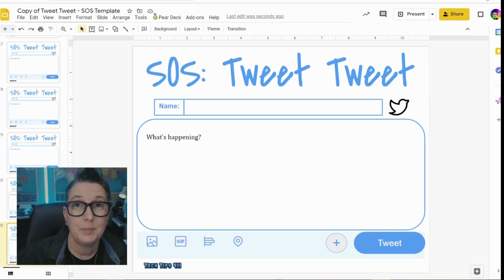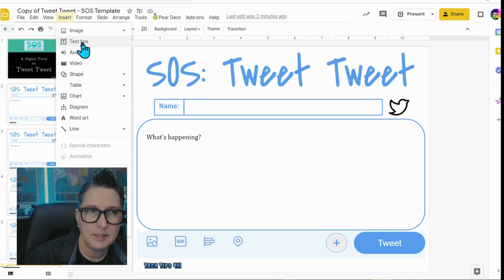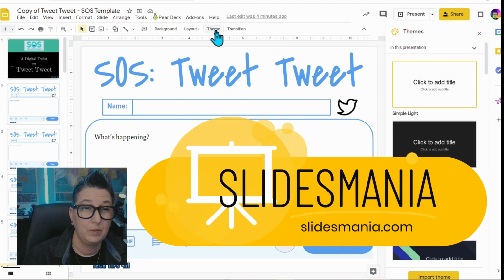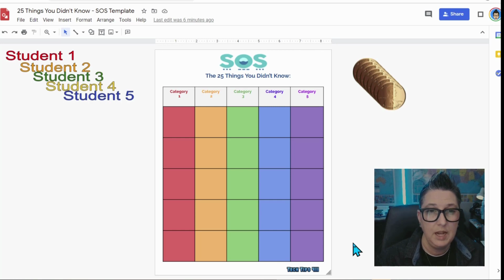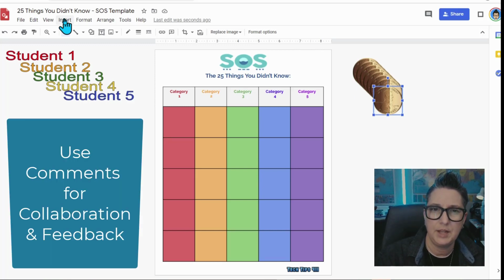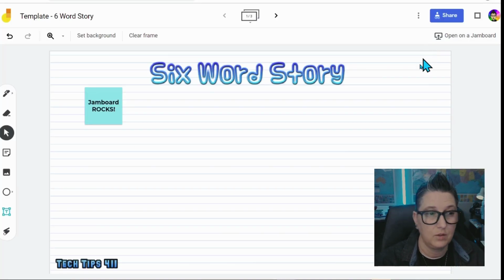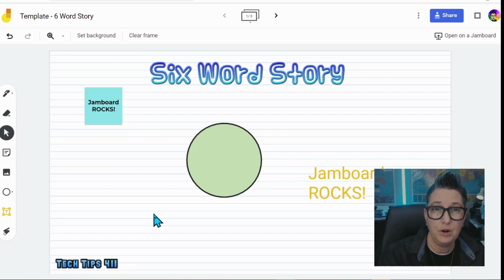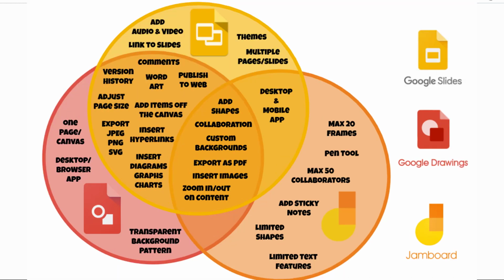Google Slides vs Drawings vs Jamboard | Which Should You Use?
A comparison of Google Slides, Drawings, and Jamboard
- features, similarities, differences as well as use cases for the classroom.